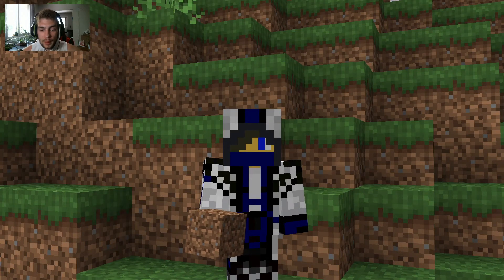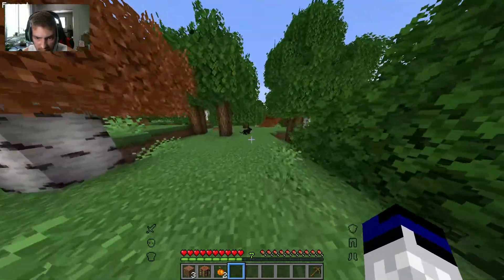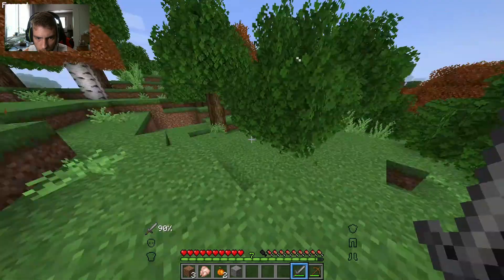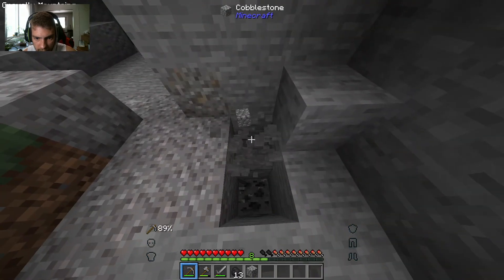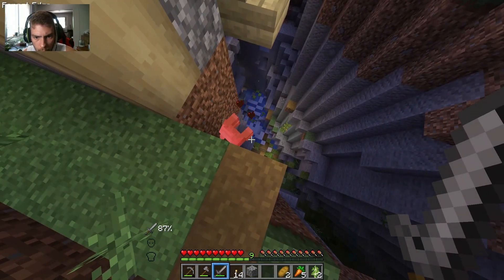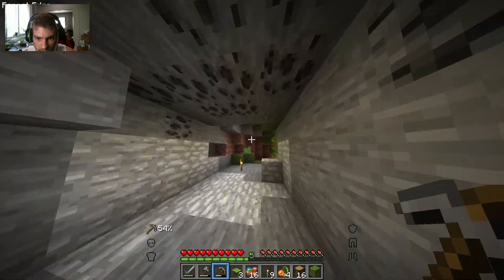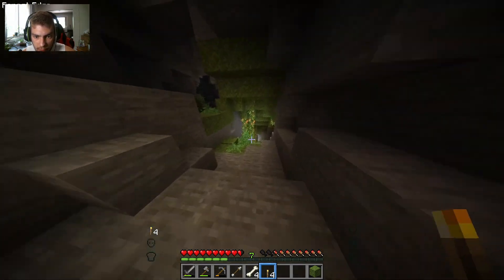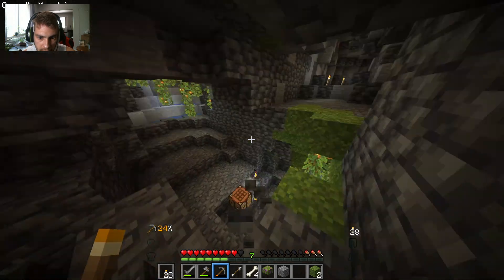Better Minecraft 1.17 #1 - SO FUNNY, THIS IS THE FUNNEST MODPACK!!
➡Better Minecraft 1.17.1 #1 This video kills me guys hope you guys laugh as well this was our 1st time playing Better Minecraft for 1.17.1 So Funny we got stuff done this episode guys!!! Leave a like helps a lot!